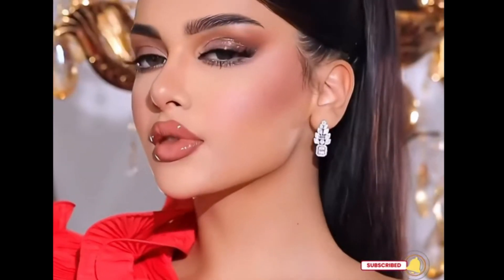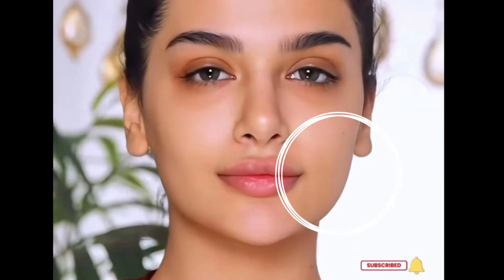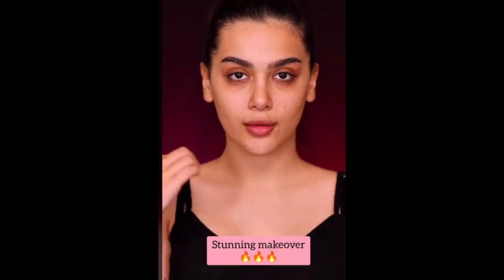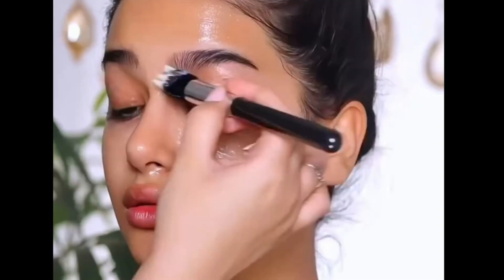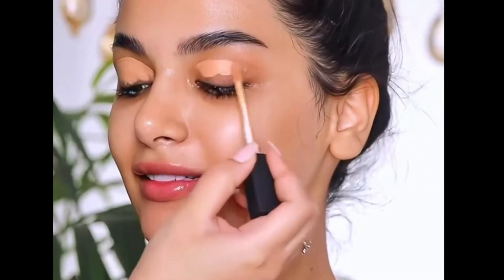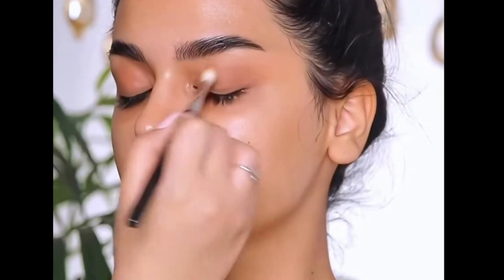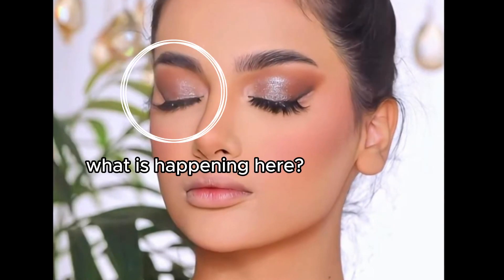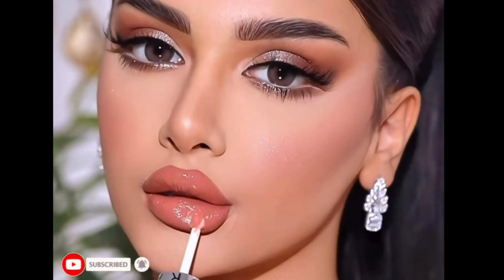Is this Tutorial Unfiltered or am I just a Cynical Person? Ft. Microaggressions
I don't know what possessed me to make this video or why if I'm being completely honest.

I was on one today, idk don't watch this. I feel petty uploading it, but at the same time I like spent hours making this so idk. It is what it is.